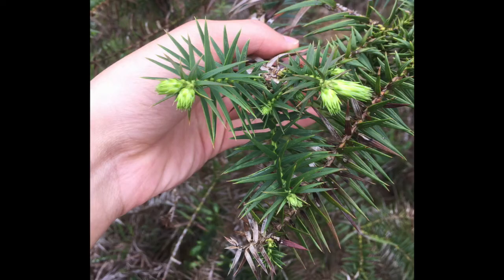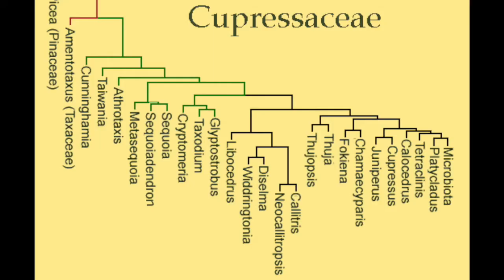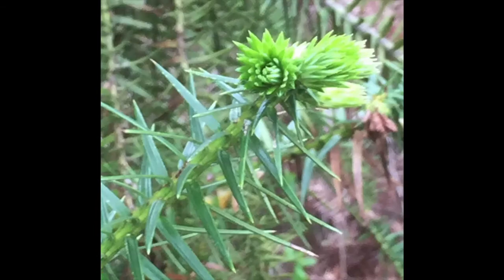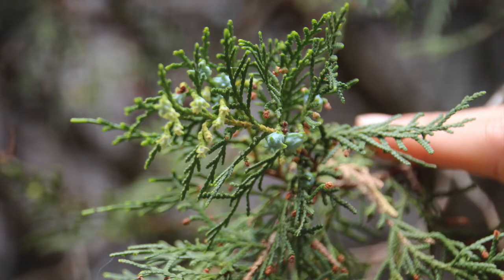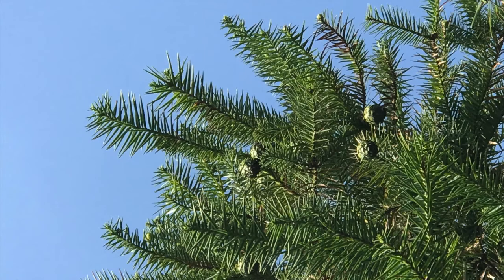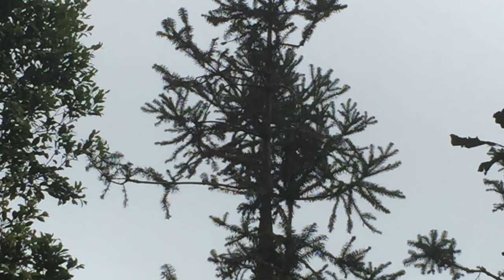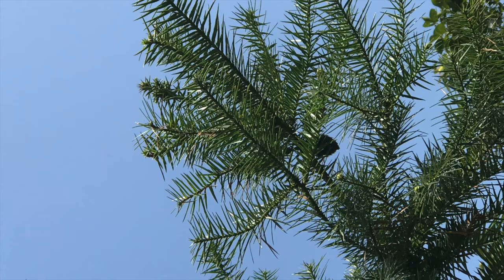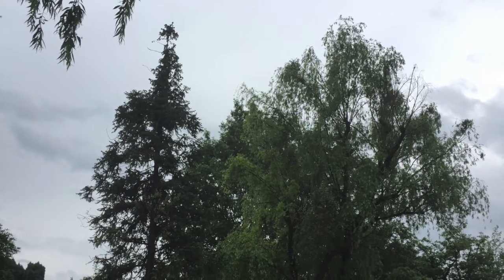What is"China Fir / Chinese fir"? And you will be amazed by it!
Cunninghamia Lanceolata plant profile.